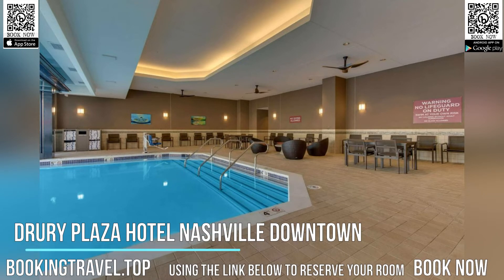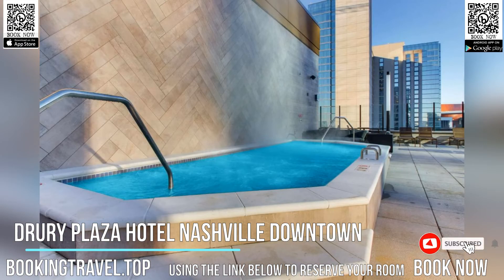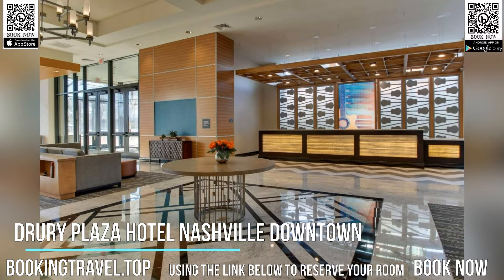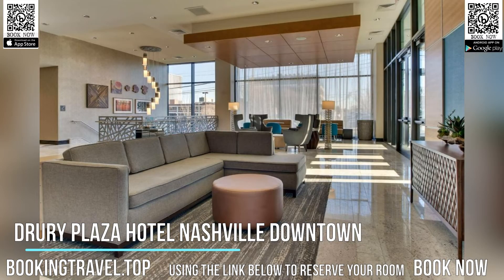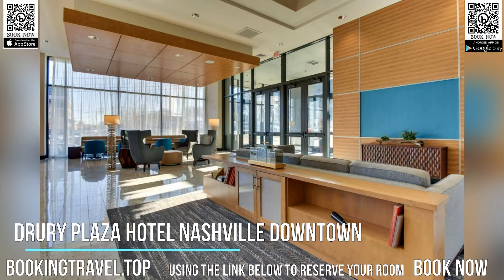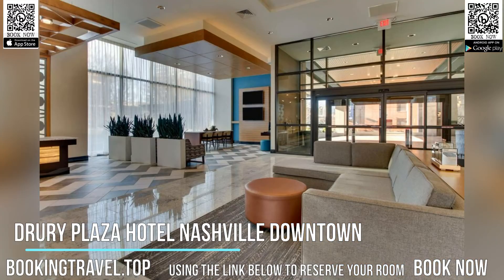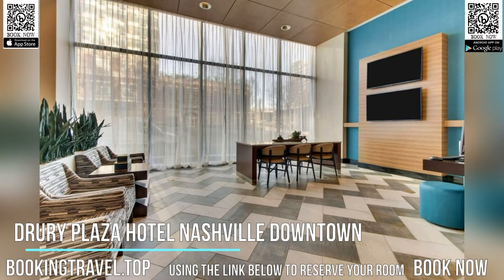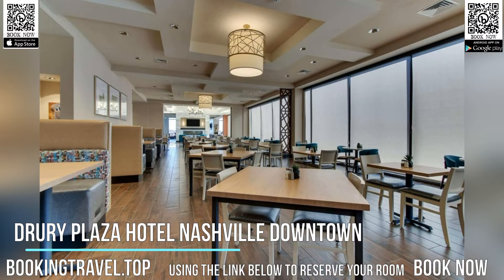Drury Plaza Hotel Nashville Downtown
Book now
Located in Nashville, a 9-minute walk from Bridgestone Arena, Drury Plaza Hotel Nashville Downtown has accommodations with a restaurant, private parking, a fitness center and a bar. Featuring family rooms, this property also provides guests with a terrace. The property provides a 24-hour front desk, an ATM and currency exchange for guests.

The rooms is fitted with air conditioning, a microwave, a fridge, a coffee machine, a shower, free toiletries and a desk. Every room includes a safety deposit box and free WiFi, while certain rooms come with a river view. At the hotel rooms have bed linen and towels.

Drury Plaza Hotel Nashville Downtown offers a buffet or gluten-free breakfast.

At the accommodation guests are welcome to use a hot tub.

A business center and vending machines with drinks and snacks are available on site at Drury Plaza Hotel Nashville Downtown.

Popular points of interest near the hotel include Johnny Cash Museum, Ryman Auditorium and Tootsies Orchid Lounge. The nearest airport is Nashville International Airport, 11.3 km from Drury Plaza Hotel Nashville Downtown.